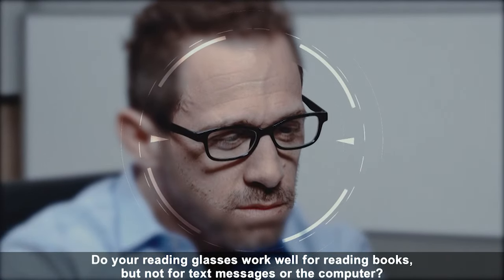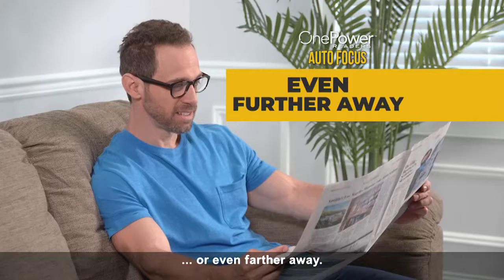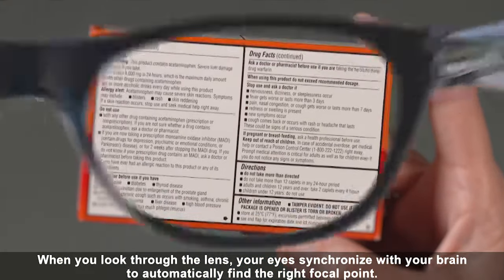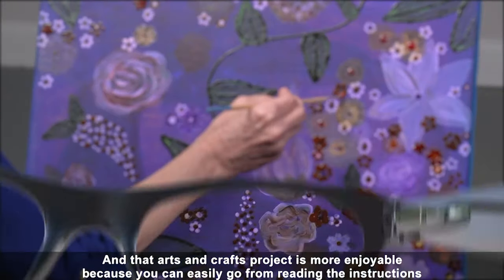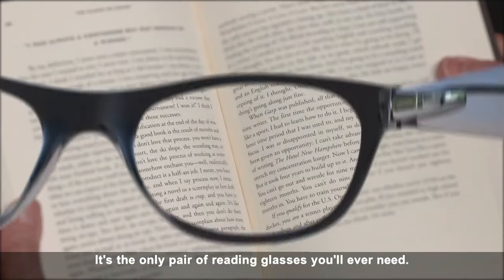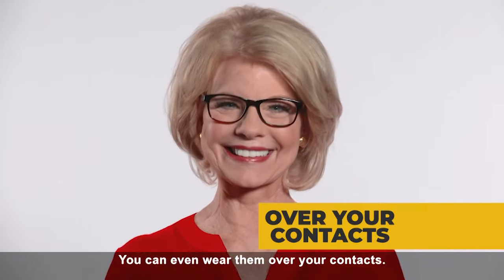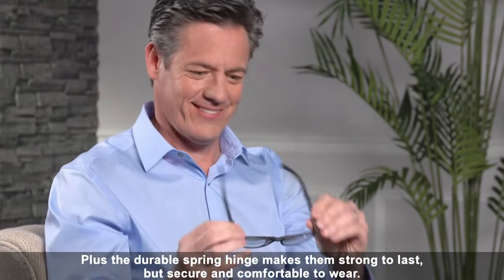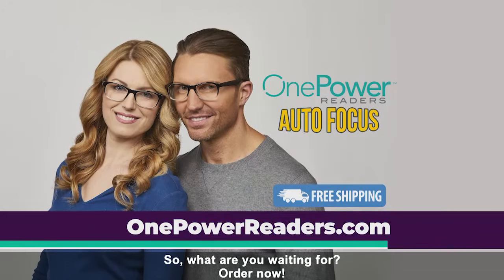One Power Readers Auto Focus – New Reading Glasses TV Commercial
Do your reading glasses work well for reading books but not for text messages or the computer? Don’t buy several pairs of readers. What you need is One Power Readers Auto Focus, the innovative reading glasses that auto-adjust to your vision needs, whether you’re reading up close, at middle distances, or even farther away.

The secret is Flex Focus Optical Lens Technology. One Power Readers Auto Focus are designed with a full range of different corrections – from .5 to 2.5. When you look through the lens, your eyes synchronize with your brain to automatically find the right focal point, so you only need one pair of readers for reading the morning paper, checking the label on a medicine bottle, or doing that crossword puzzle.

Work becomes stress free when you don’t have to switch glasses between reading printed material, looking at the computer screen, and typing on the keyboard. And that arts and crafts project is more enjoyable because you can easily go from reading the instructions to threading a needle all with just one pair of reading glasses.

In fact, even if your eye correction changes, One Power Readers Auto Focus will still work for you. It’s the only pair of reading glasses you’ll ever need.

Plus, for super-tiny text that you can’t even read with the right correction, One Power Readers Auto Focus come with a built-in magnifying effect. Everything becomes bigger and easier with One Power Readers Auto Focus.

You can even wear them over your contacts.

And unlike other readers that make you look old, choose One Power Readers Auto Focus in a wide range of frames, styles, and colors – full frame or half frame, classic or fashionable chic.

Plus, the durable spring hinge makes them strong to last but secure and comfortable to wear.

So stop spending money on several different readers that are such a hassle to use. Get the amazing One Power Readers Auto Focus, the one pair of reading glasses that will suit you for all situations.  So what are you waiting for?